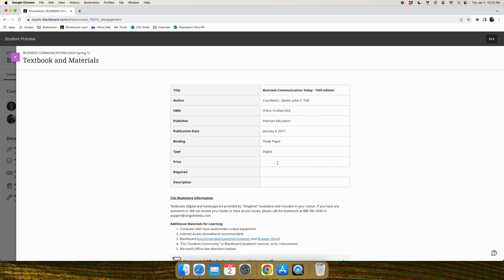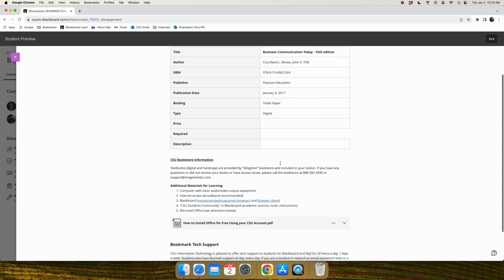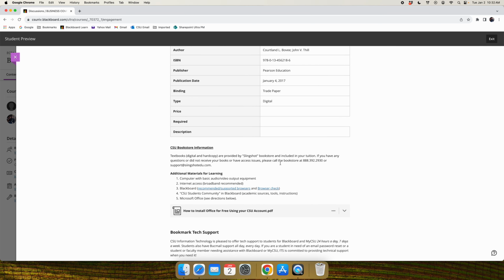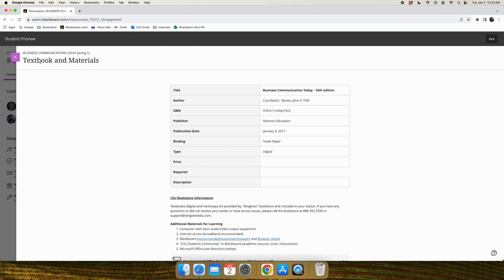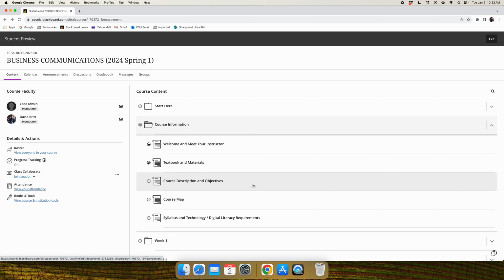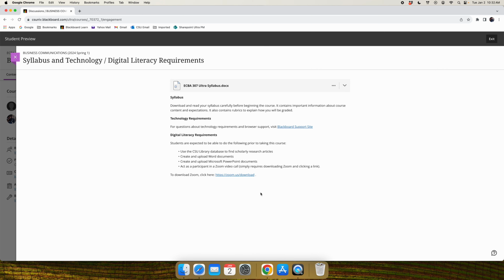ECBA 307 Course Overview